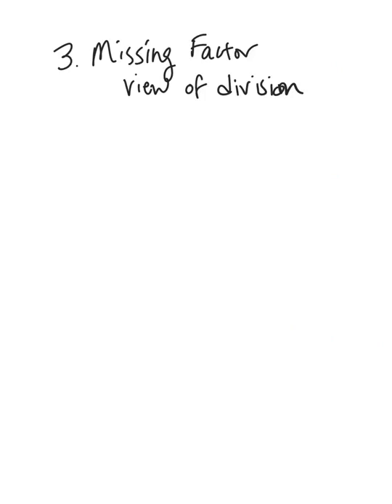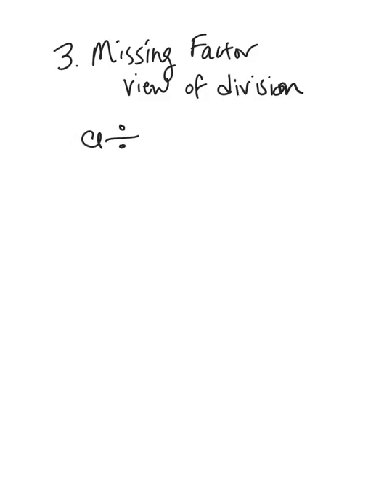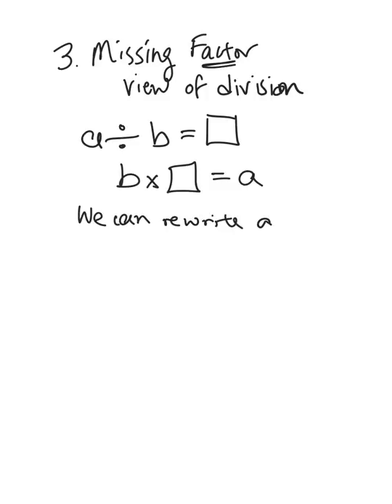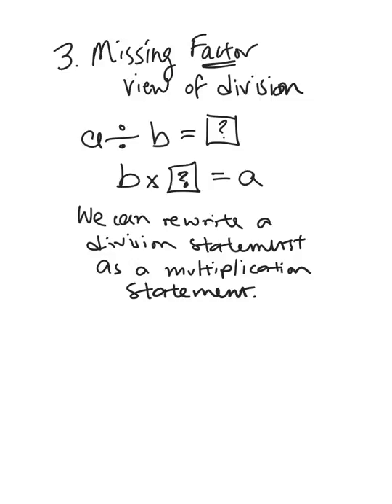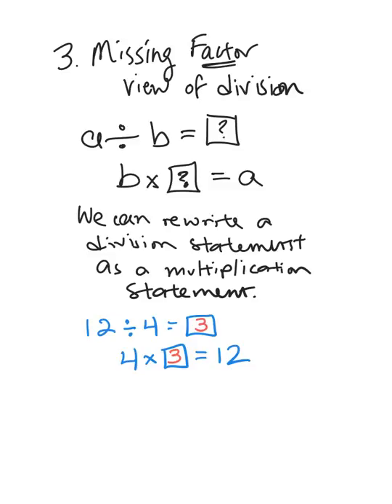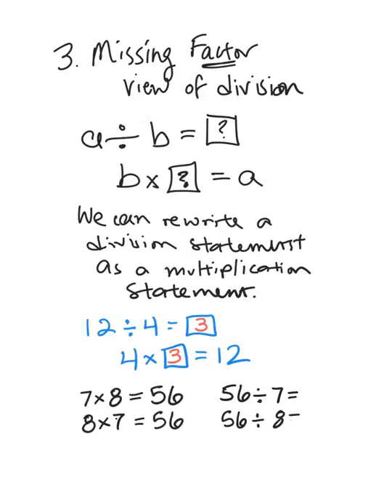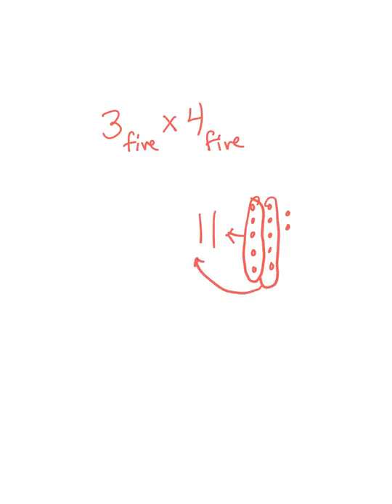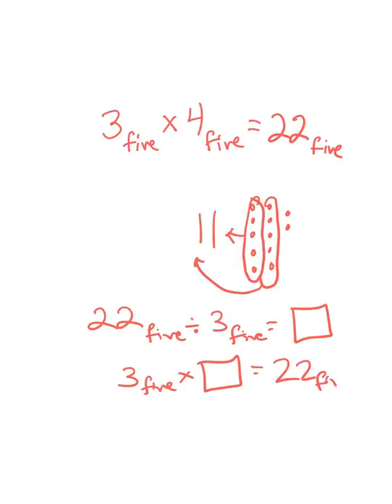Missing factor view of division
Under the missing factor view, we can change a division statement into a multiplication statement. The quotient we seek in the division statement is a missing factor in the multiplication statement.